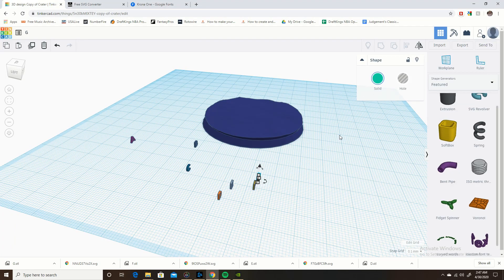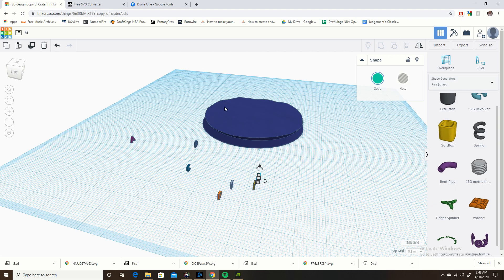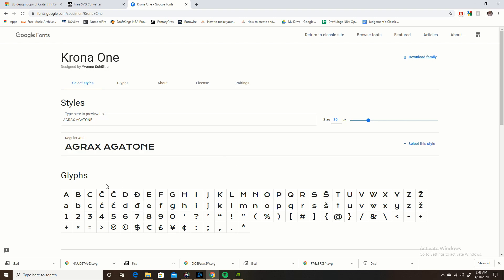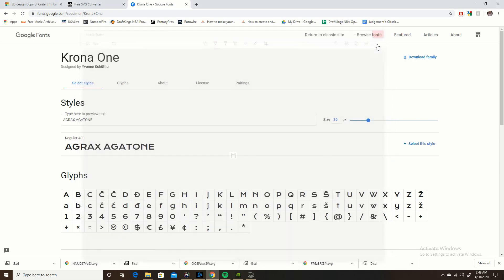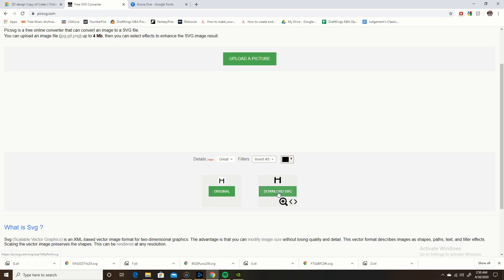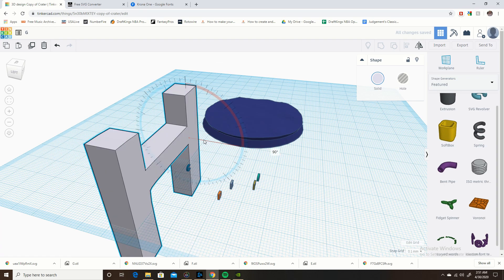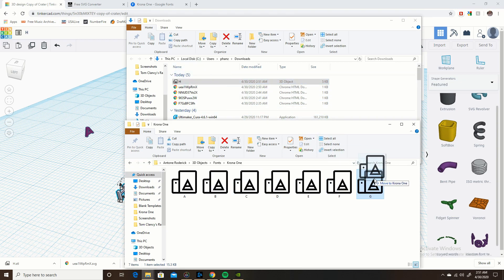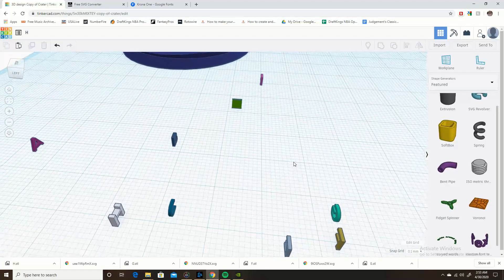How To Use Custom Fonts With Tinkercad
Hey guys! In this video i will tell you the most efficient way of repeatedly using custom fonts within Tinkercad.

Twitch.tv/Urue_